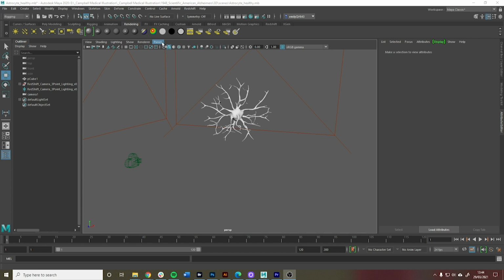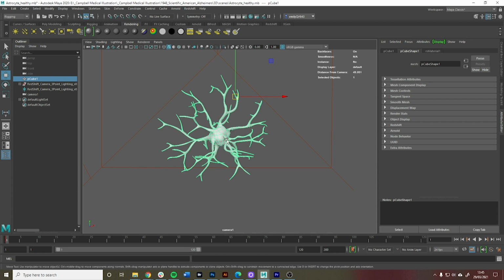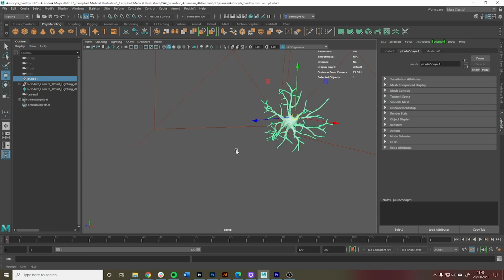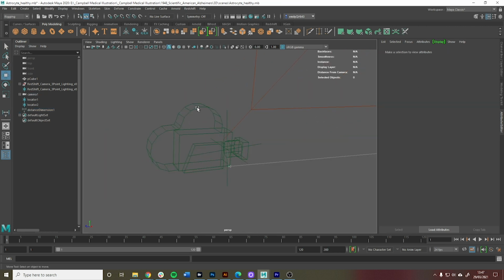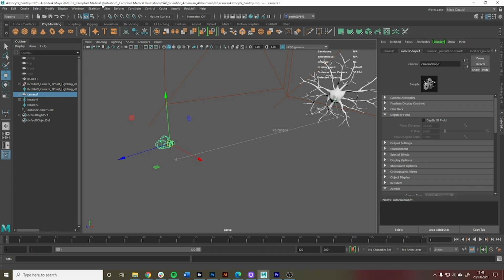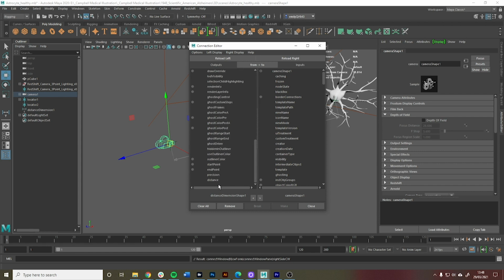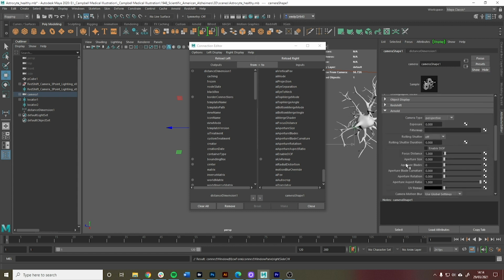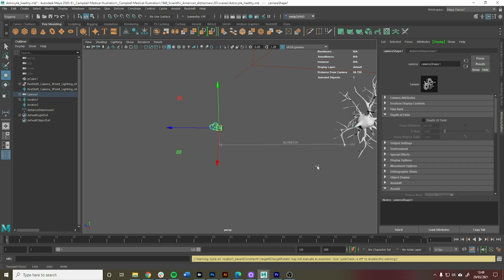Maya Tutorial: Autofocus camera using connection editor for Depth of Field. Arnold & Redshift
In this tutorial I show you how to quickly set up your camera so that the focus distance automatically calculates as you move the camera around your scene.

This was a tip buried in one of my other tutorials but thought it deserved its own video!

 💀 ABOUT MY CHANNEL:
I am a medical illustrator and animator who co-owns a medical illustration studio, Now Medical Studios. On my channel, I share tip and tutorials for digital art, including digital illustration and 3D (mainly Autodesk Maya!).